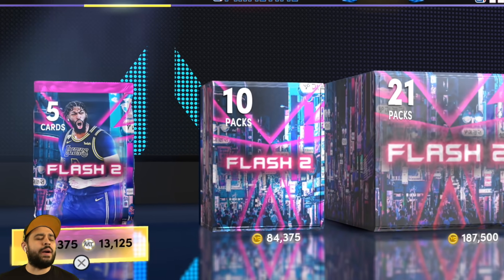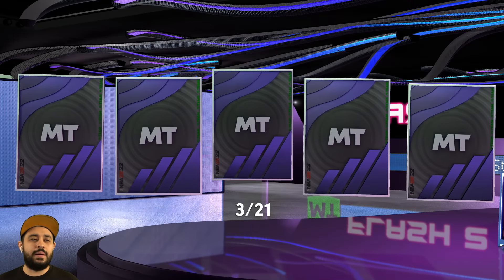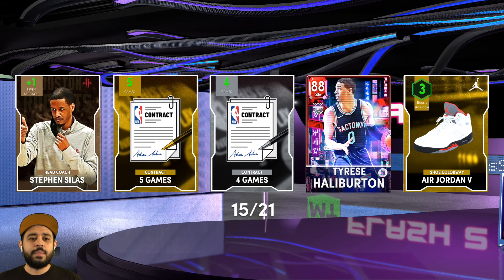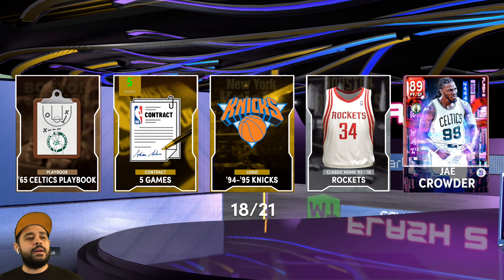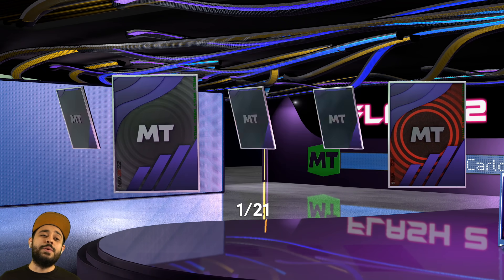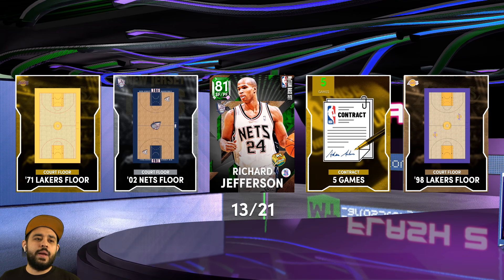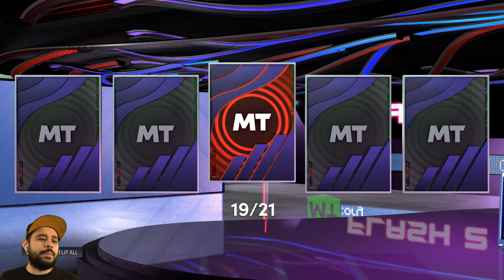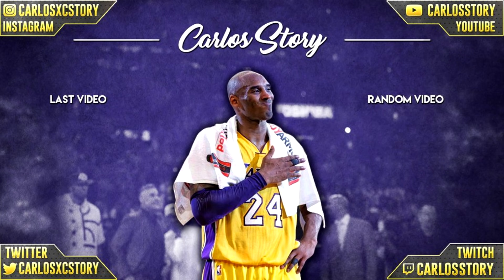WE PULLED THE LUCKIEST BOX EVER WITH PINK DIAMOND ANTHONY DAVIS IN NBA 2K22 MYTEAM PACK OPENING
Pink diamond anthony davis just gave us the luckiest box ever in nba 2k22 myteam with how lucky we got and we also pulled multiple shakes in one pack too! This nba 2k22 pack opening was amazing and easily the luckiest box we have opened so far in our luckiest nba 2k22 myteam pack opening and you'll see what I mean...

New Cards :
nba 2k22 pink diamond anthony davis
nba 2k22 diamond isiah thomas
nba 2k22 diamond dominique wilkins
nba 2k22 amethyst scottie pippen
and more glitched and flash players.

CarlosStory
pink diamond anthony davis
Lakers
Los Angeles Lakers
anthony davis
pack opening
flash packs
packs
carlosstory

troydan
jesser
cashnasty
Chris Smoove
jesserthelazer
cashnastygaming
shake4ndbake